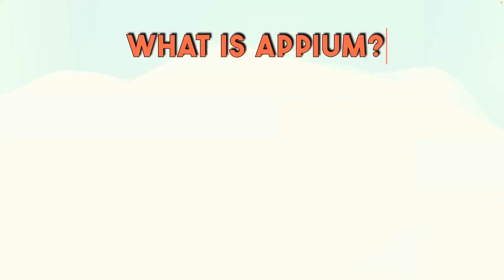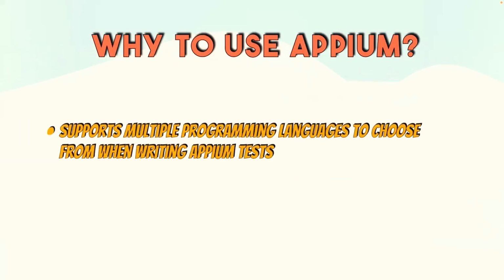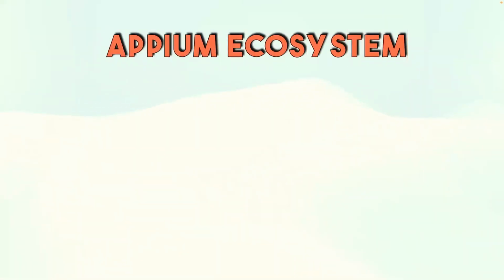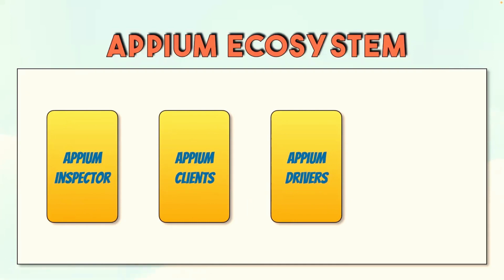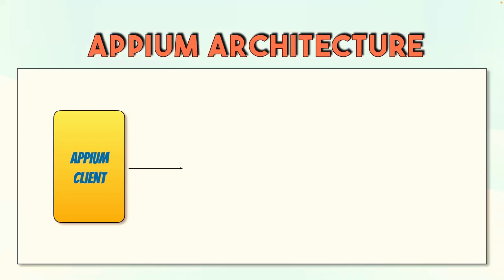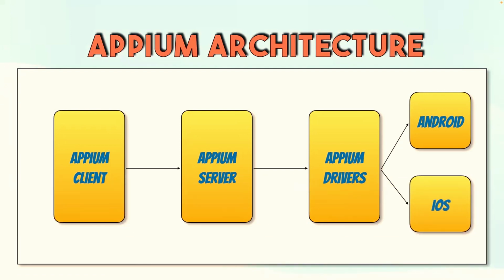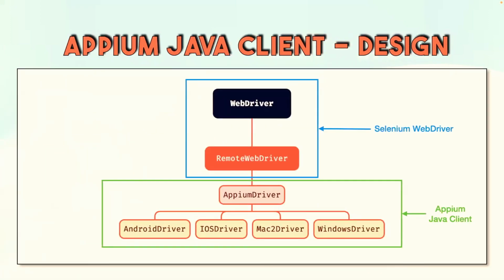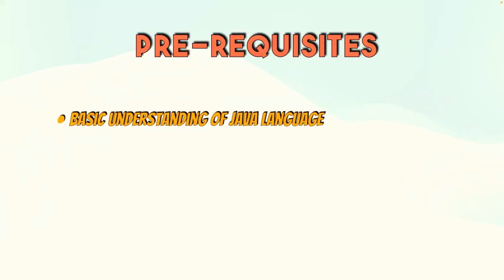Appium 2.0 Introduction: Mastering Appium 2.0 - A Beginner's Journey into Appium Tutorials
This is the first video in the series of Appium 2.0 tutorials for beginners. In this video, you will be introduced to Appium.